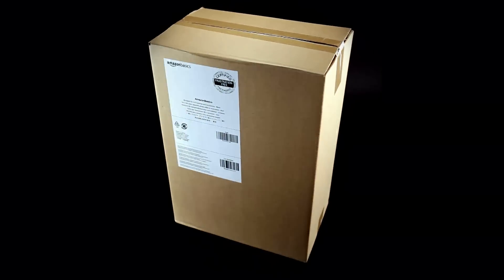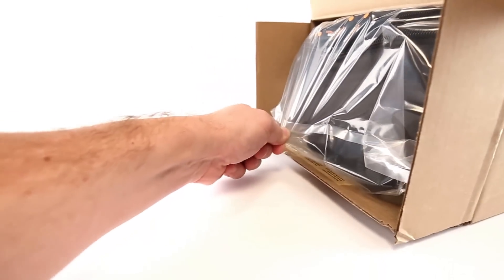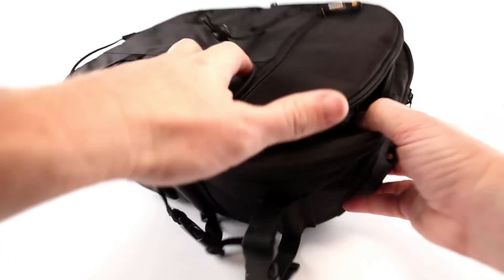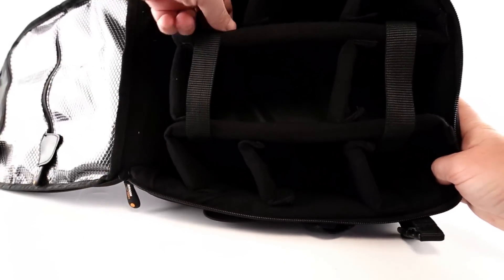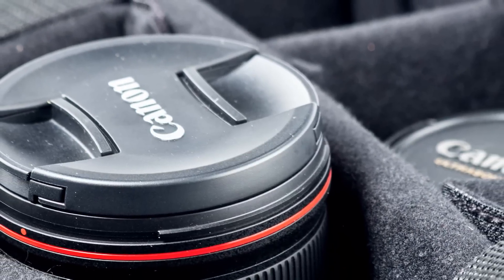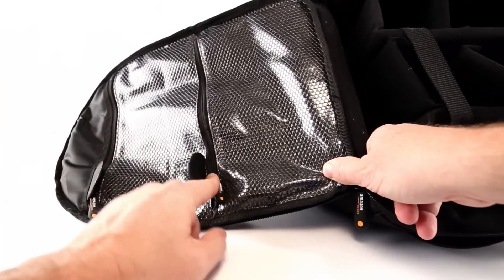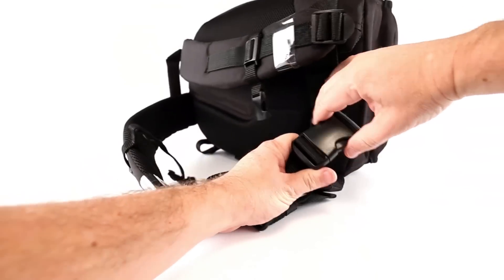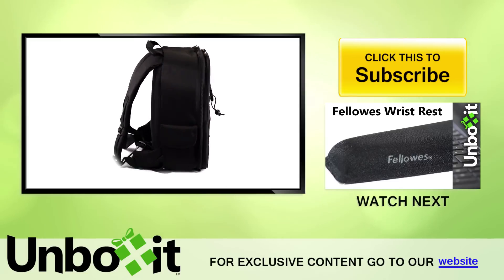Unboxing Amazon Basics Camera Backpack | Unboxit Electronics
In this Unboxit video we unbox the AmazonBasics Backpack for SLR/DSLR Cameras and Accessories - Black

As we opened this item we noted that there are a ton of options in here. All of the interior walls are moveable or removable and you can basically make up any configuration you want. The walls are padded and  really the only down side I could see is something slipping out of one these little compartments.
Overwhelmingly the negative comments are about quality, which I would kind of expect with a $30 backpack. Seams coming undone. Several mentions of the top handle coming undone, which I can defintely see with heavy camera gear. Some people do not like the way it fits ergonomically and a few people complained about the small size, but honestly cameras and lenses are not light. So a little goes a long way on that front.
Overall, I think you have a teriffic starter camera bag (even better if amazon through it in with a purchase of something else) Added bonus that it doesn't scream camera bag with a giant Lowepro/Canon logo.  if you are a professional or very-serious amateur you might want to keep looking as this camera backpack isn't perfect, but delivers a ton for $30. I can already see us using it on a road trip to keep equipment padded.

MSRP $29.99
Bought it from the manufacturer, Amazon for $29.99.
ASIN: B002VPE1WK
Item model number: 1393R1
So it's called the AmazonBasics Backpack for SLR/DSLR Cameras and Accessories - Black (I did not actually see that it was available in any other colors, but yes it is black.)
Backpack holds and protects 2 smaller SLR/DSLR camera bodies, 3-4 lenses, and additional small accessories
Durable black polyester/nylon exterior
Outer dimensions: 11.5 x 7.2 x 15.6 inches
backed by one-year warranty
Ships in Certified Frustration-Free Packaging